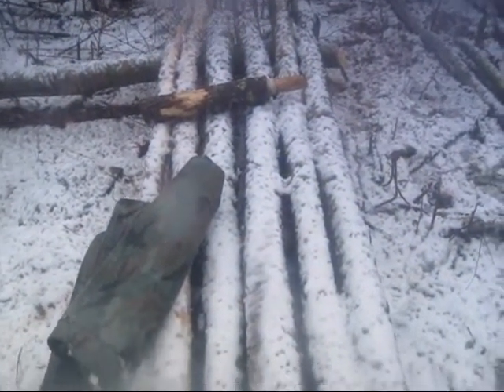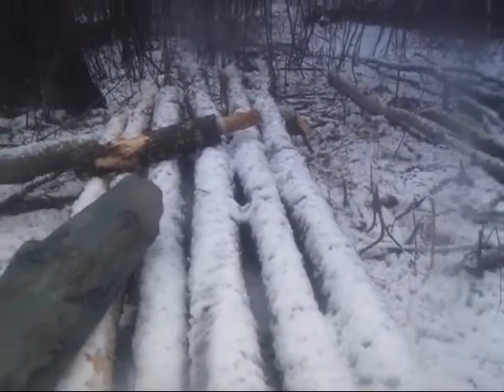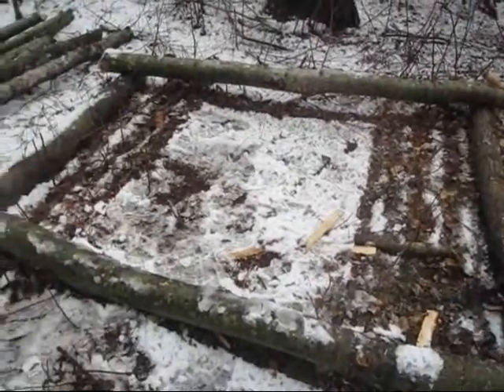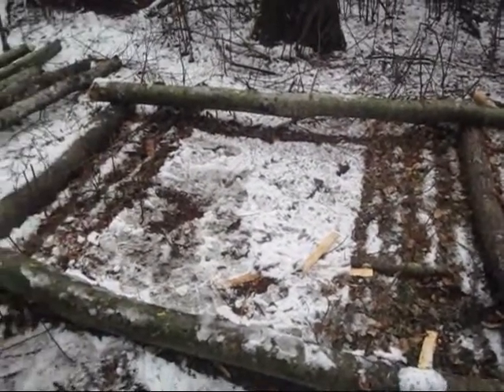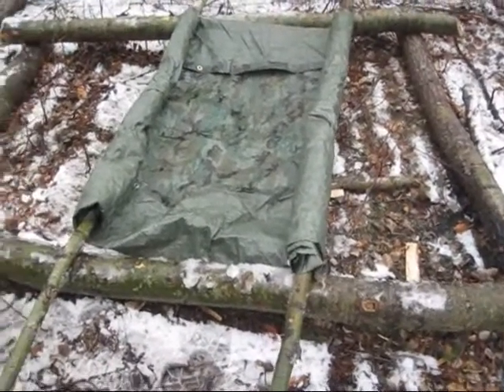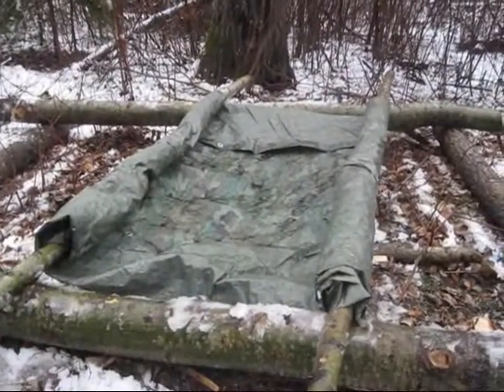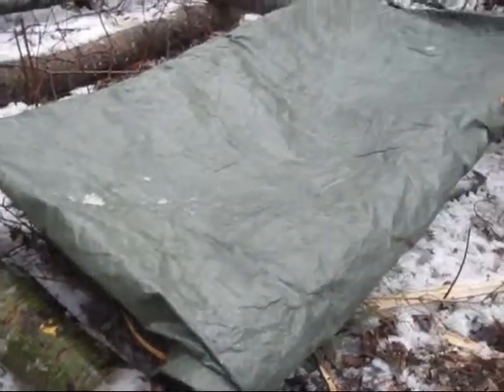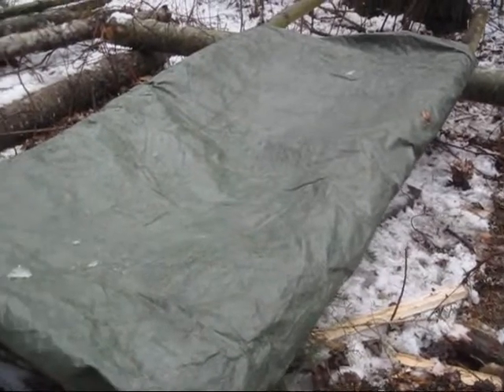Bushcraft Bed Idea